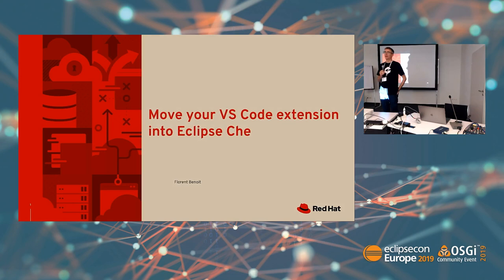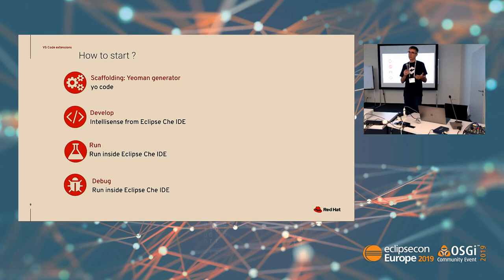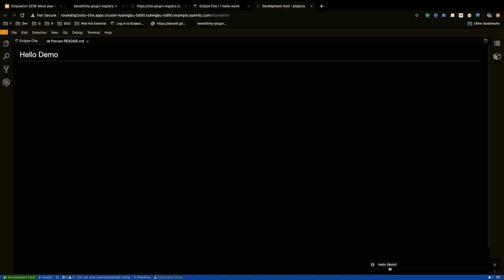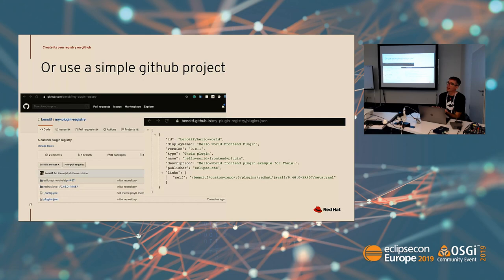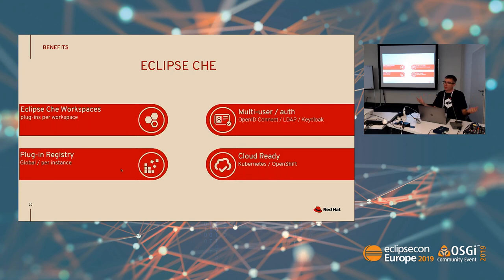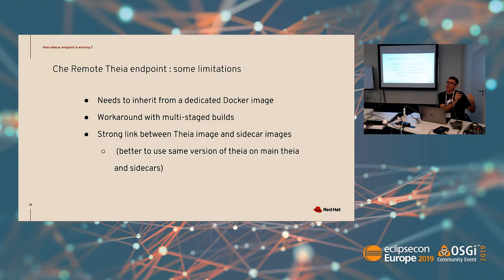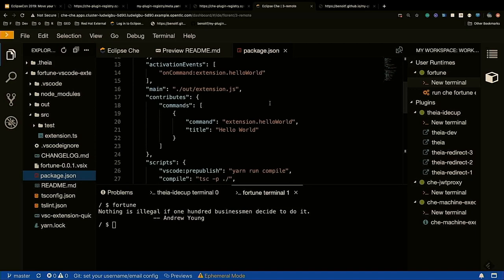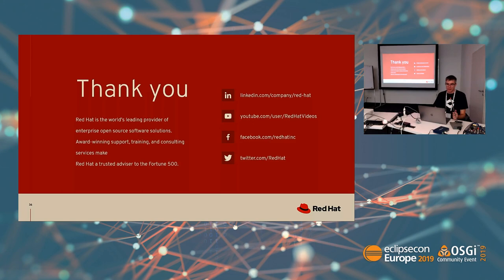Move your VS Code extension into Eclipse Che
VS Code is a Desktop IDE with tons of extensions but it is running on your local computer.
Eclipse Che is a developer workspace running in the cloud and allows to use VS Code extensions.

In this session, attendees will be guided on how to use VS Code extensions in Eclipse Che and the benefits that they can have doing that.

The various topics that will be addressed are:
  - how to include VS Code extensions into the Eclipse Che registry
  - how to specify a docker image for these extensions. Very useful if the extension requires some specific tools as prerequesites
  - how to write this image
  - how to develop and debug VS Code extensions

At the end, you will be able to submit new VS Code extensions in Eclipse Che registry and setup your own Eclipse Che workspace with the VS Code extensions that you like.